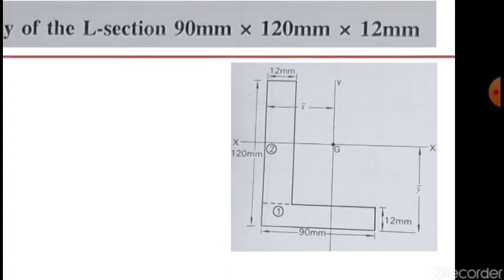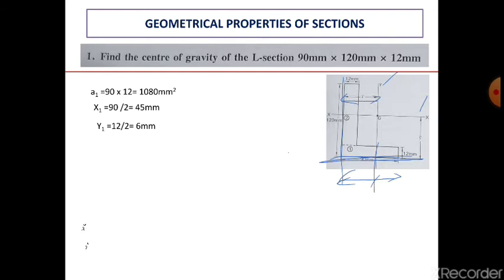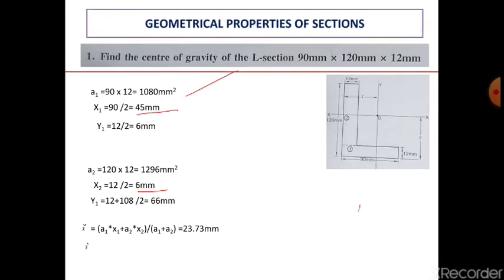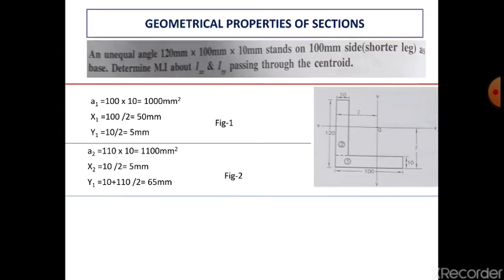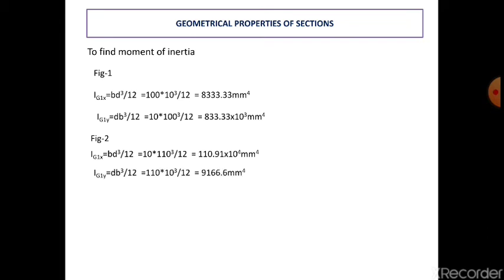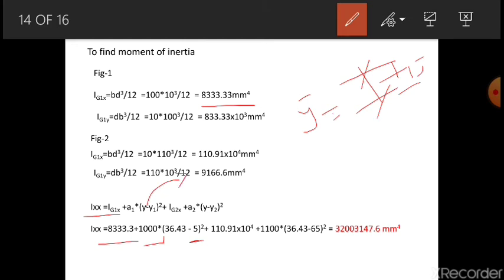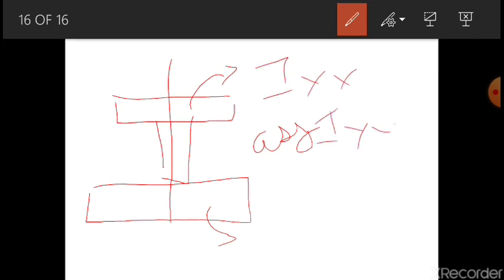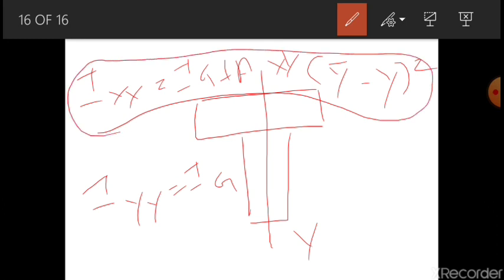15CE31T Unit-3Geometrical properties of section Part-3